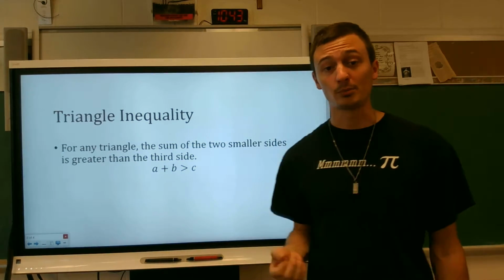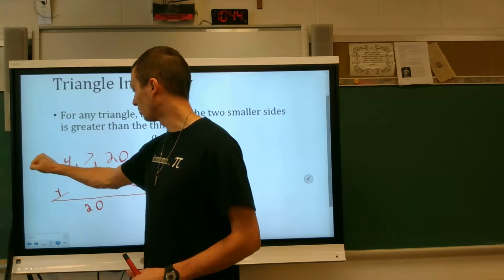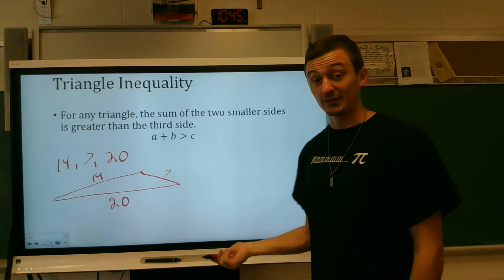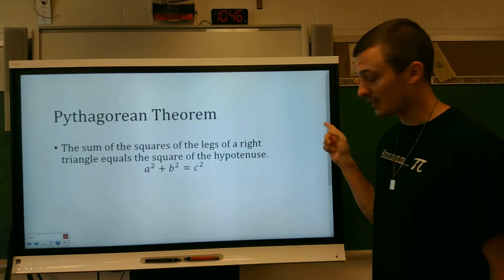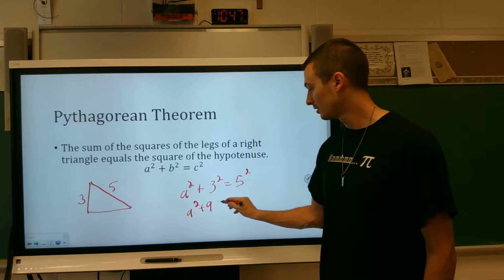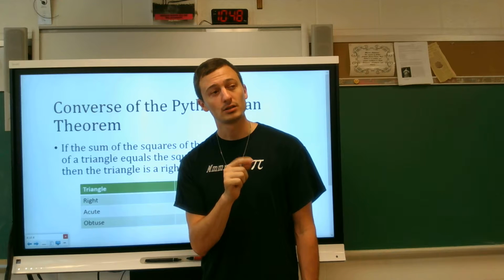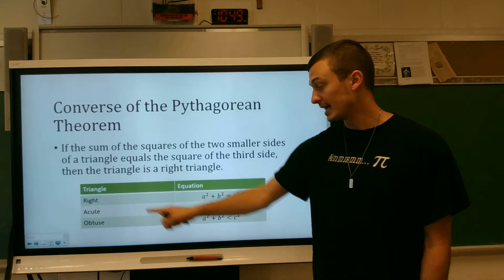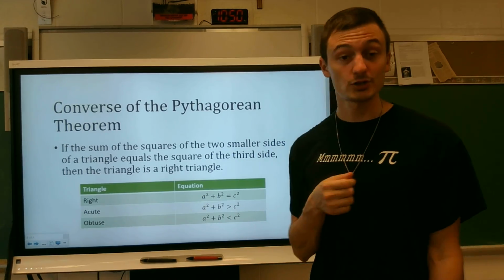Triangle Inequality, Pythagorean Theorem, and the Inverse of the Pythagorean Theorem